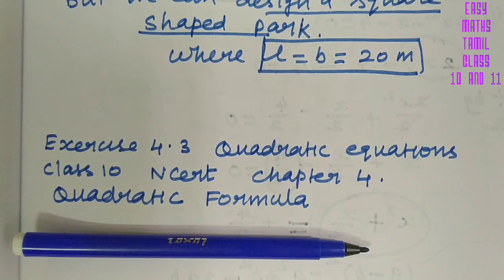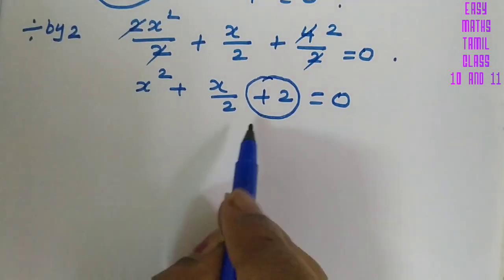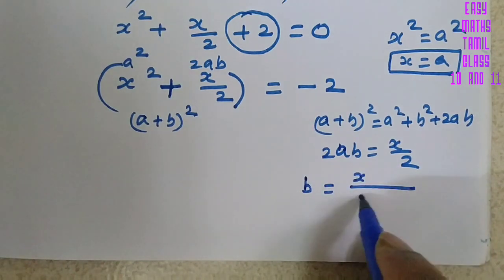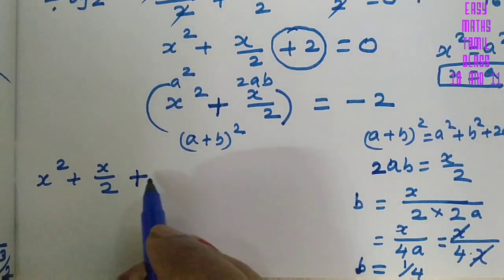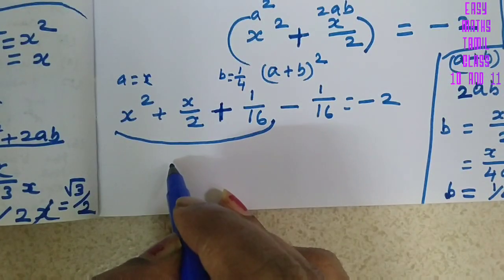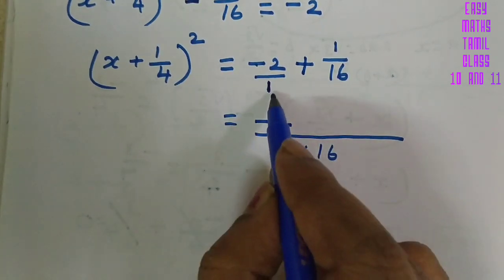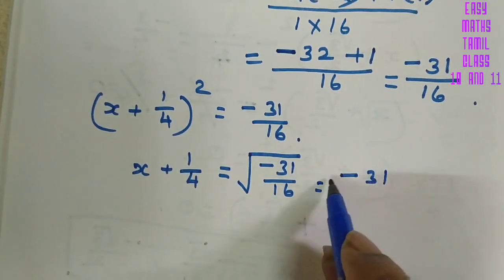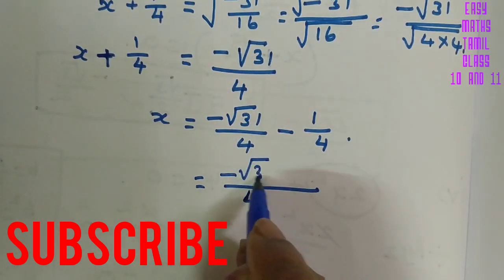Q1 iv) Exercise 4.3 quadratic equations completing the square method class10 ncert solutions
my channel link:
/Easy Maths tamilclass10 and11

completing the square method quadratic formula class 10 ncert
quadratic equations by factorisation

Quadratic equations class 10 ncertformula

competitiveexam easymathstamil class 10 and 11ncert
Quadratic equations class 10 ncert solutions for topper
Class 10Quadratic equations  ncert Exercise solutions
Quadratic equations class 10 ncert questions
Quadratic equations class 10 ncert
Quadratic equations class 10 ncert Exercise mater Quadratic equations class 10 ncert ncert guide
Maths exercise solutions  study material Quadratic equations class 10 ncert
chapter Quadratic equations class 10   ncert class 10 ncert solutionsmaths
solutions Exercise